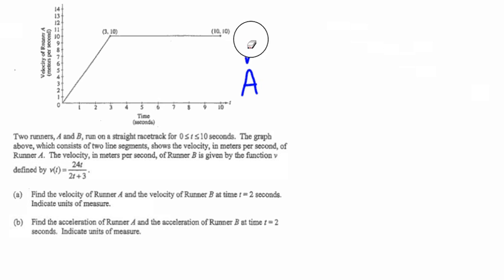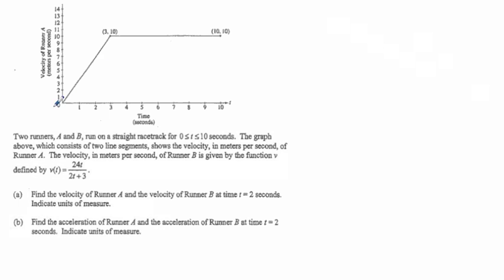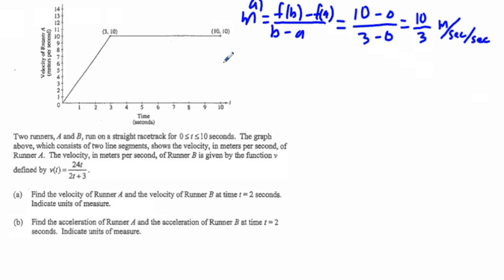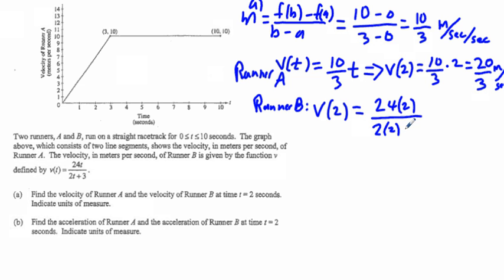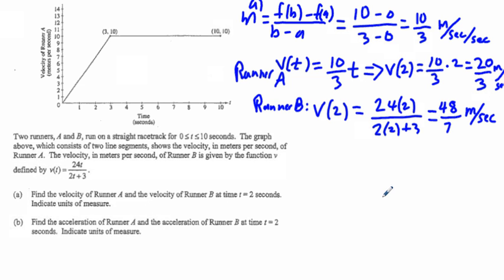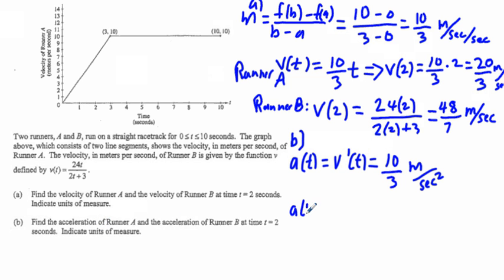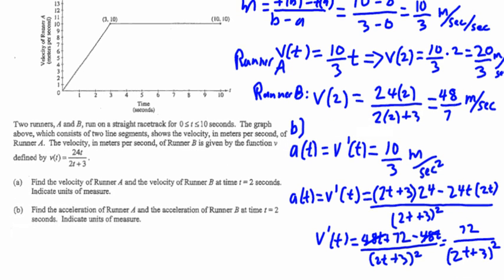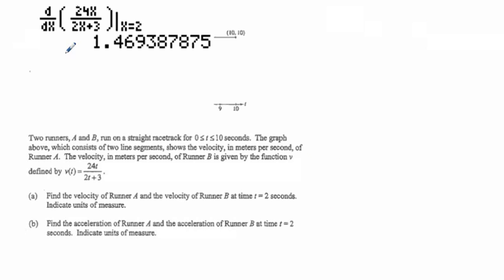AB Calculus Prep Session Position Velocity Acceleration Problem 3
AB Calculus Prep Session at Townview Position Velocity Acceleration Problem 3